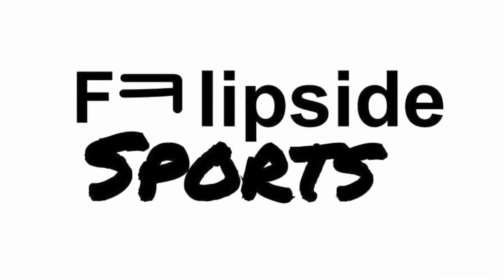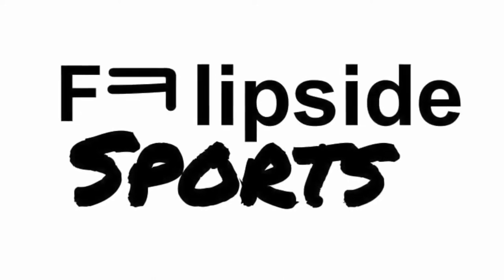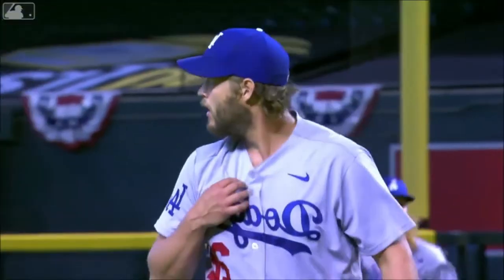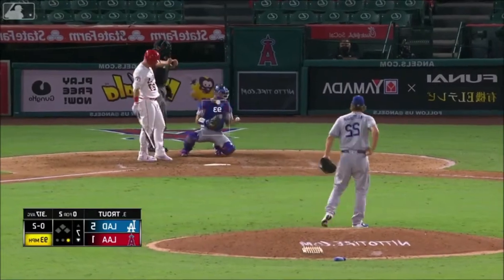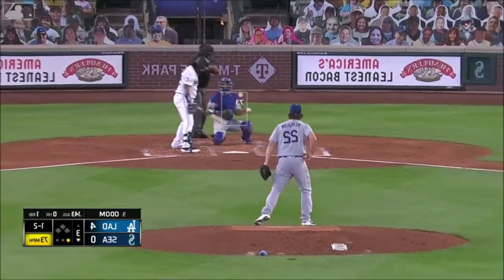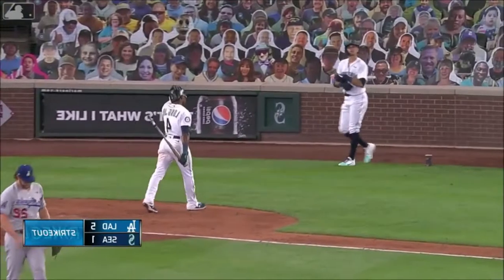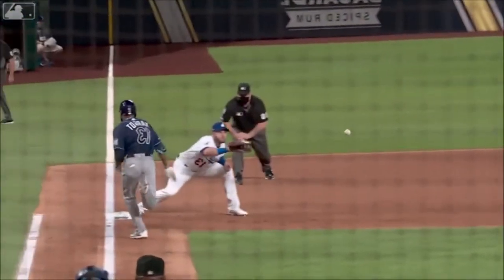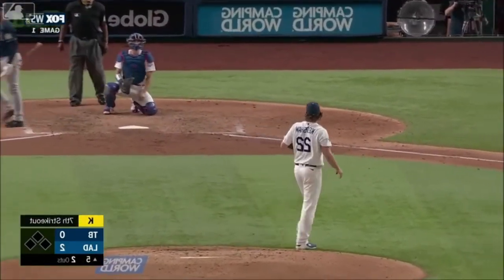If Klayton Kershaw Was Right Handed! Best pitches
One of my favorite baseball players, Klayton Kershaw!